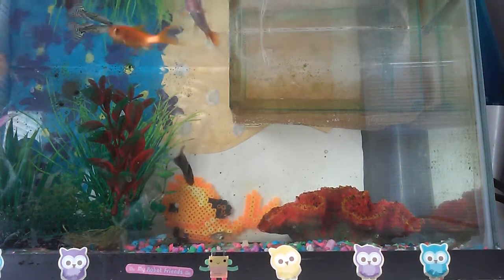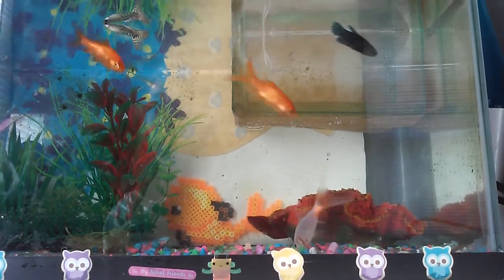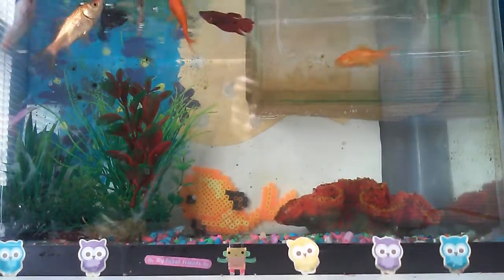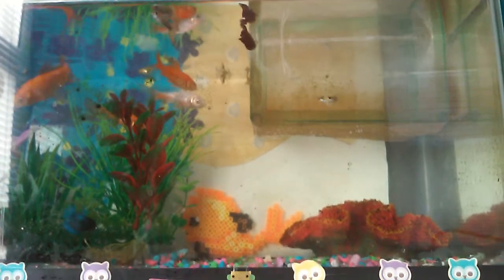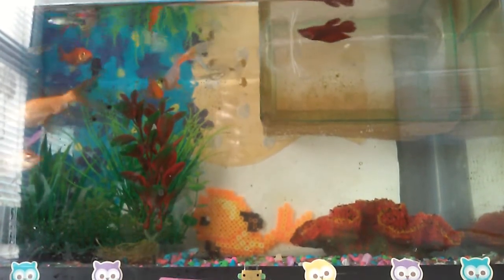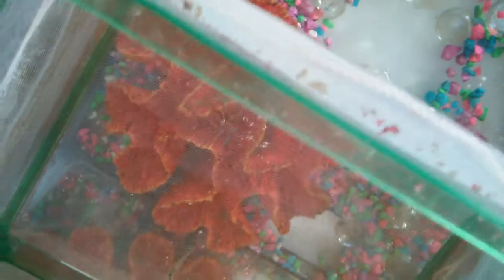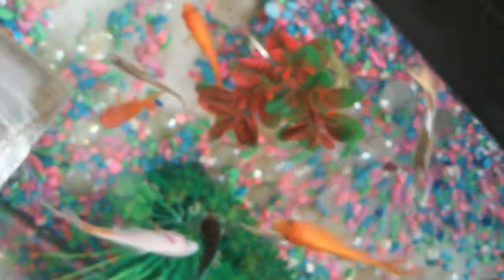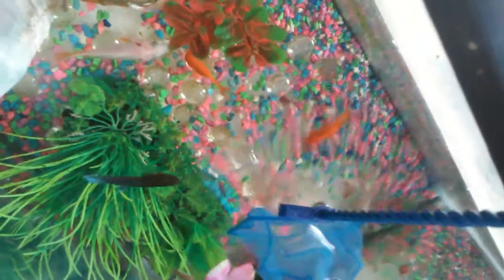How to release fry